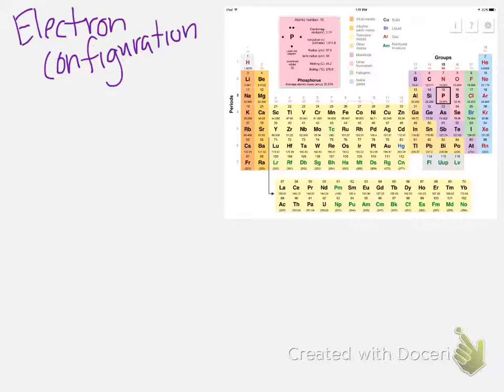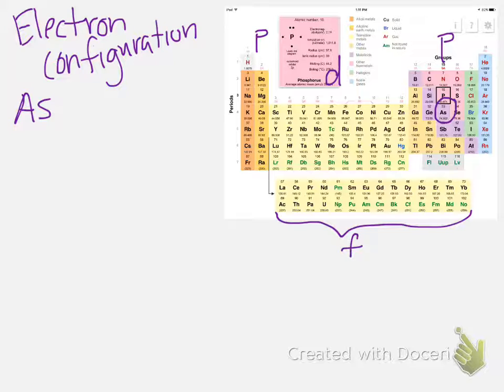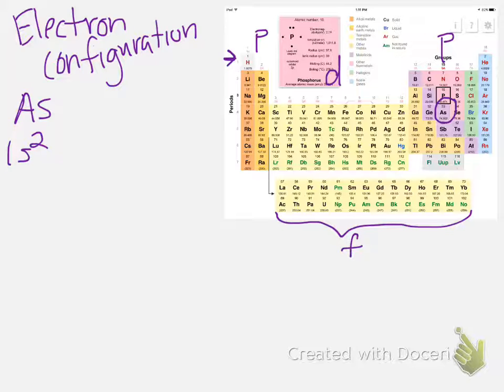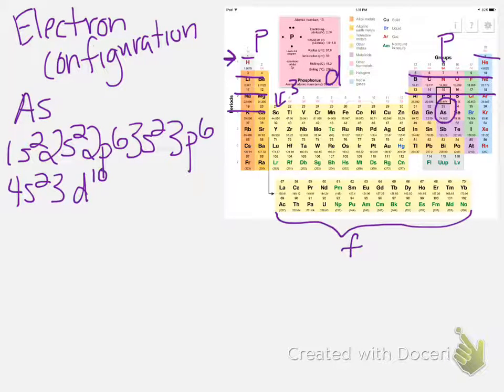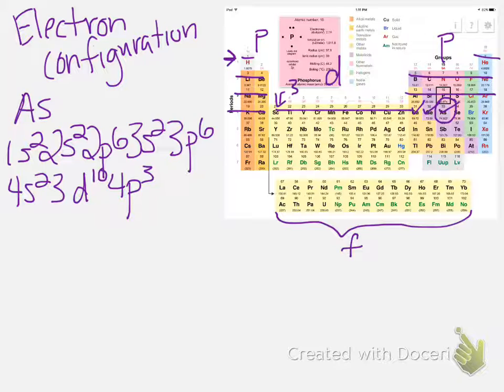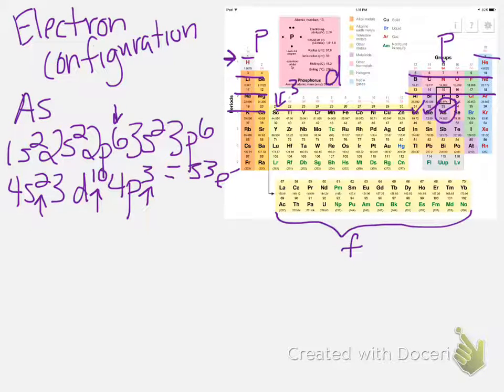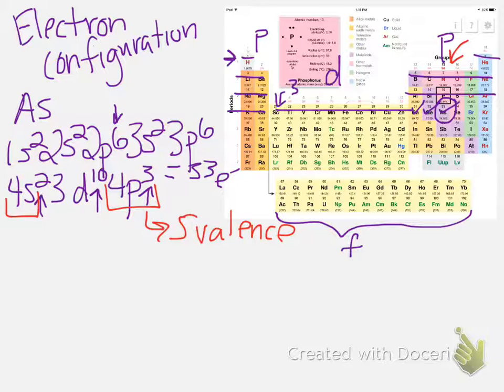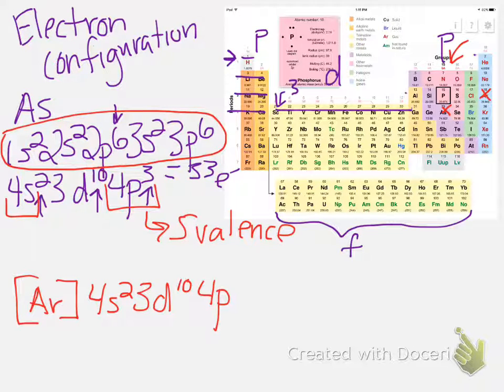Electron Configuration Example